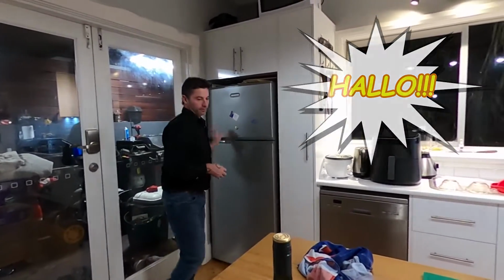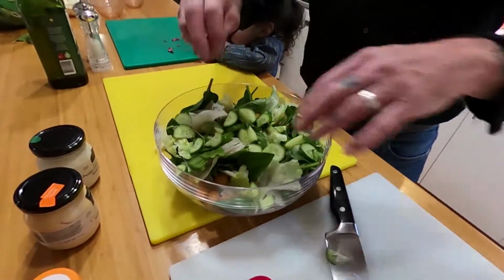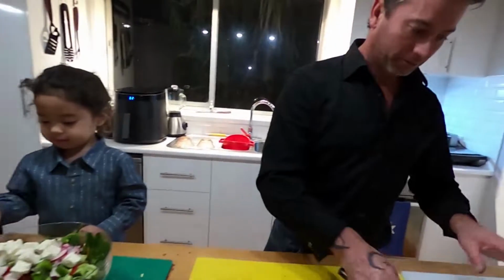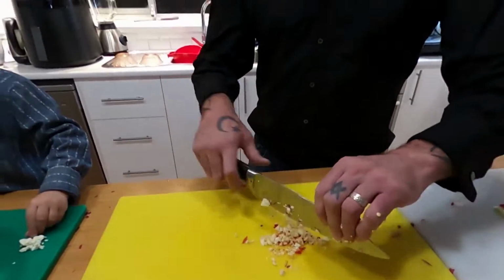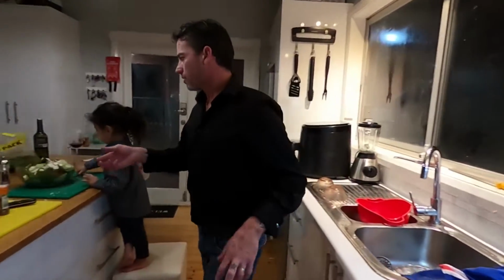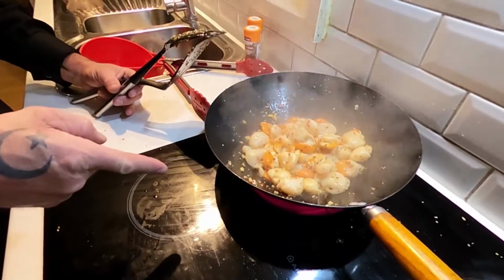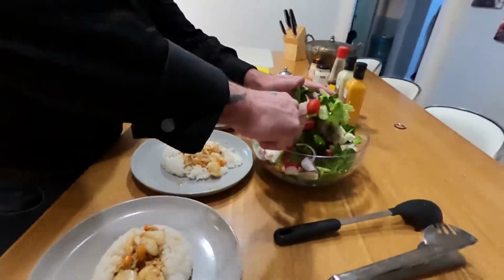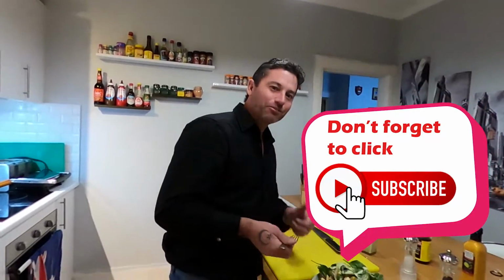Amazing Garlic Chilli Scallops Delicious Taste